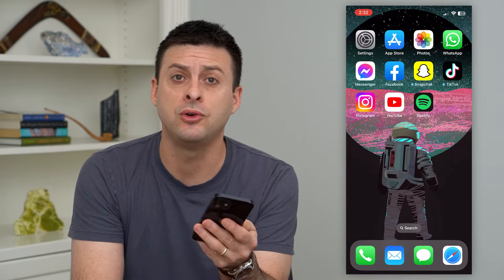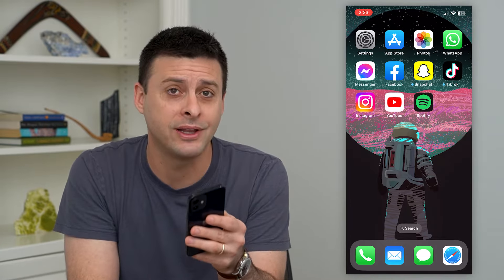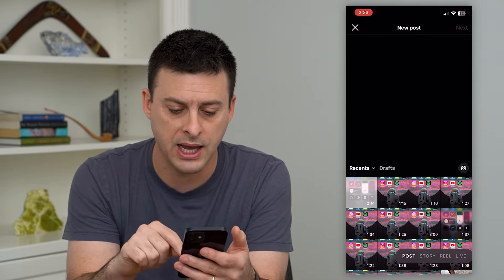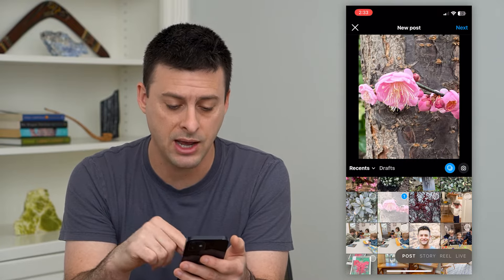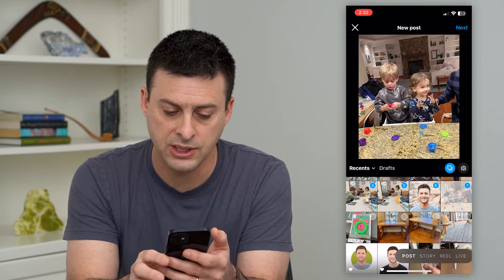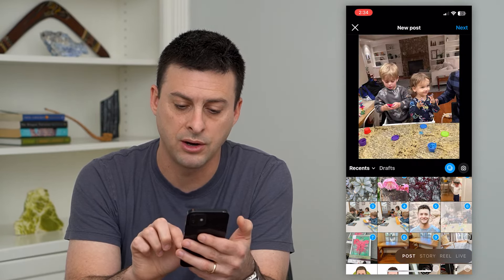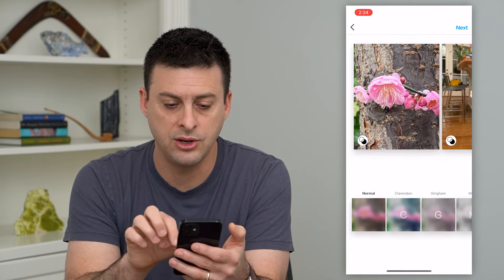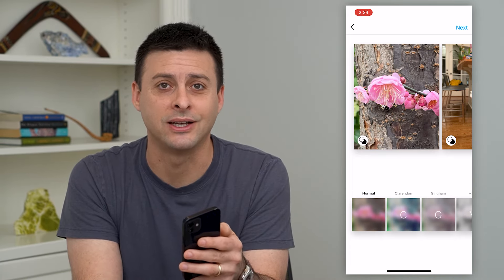How To Post Multiple Pictures On One Post On Instagram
Let's add multiple pictures, from 2 to 10 on any Instagram post so you can share lots of images in a carousel.